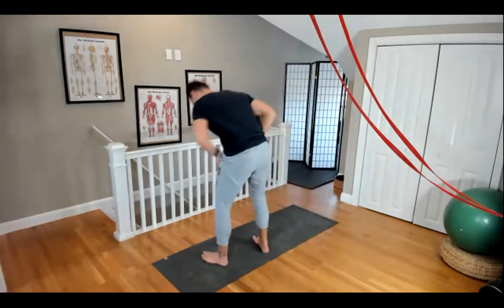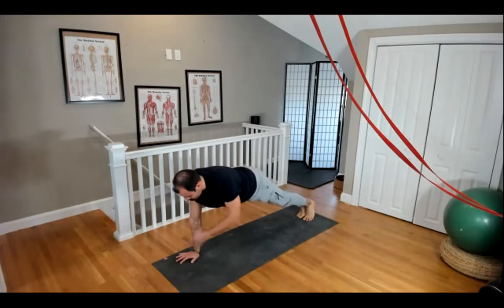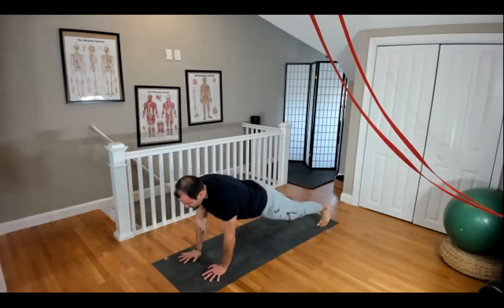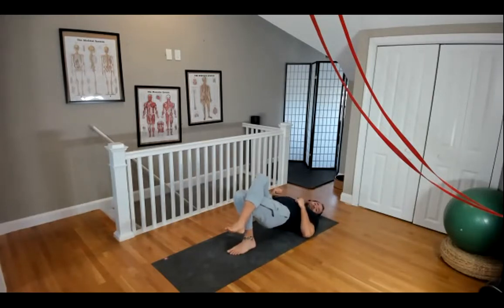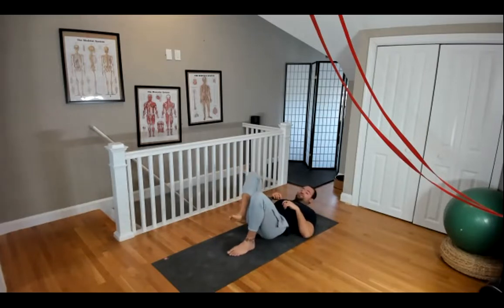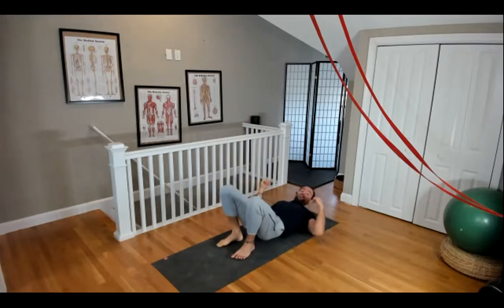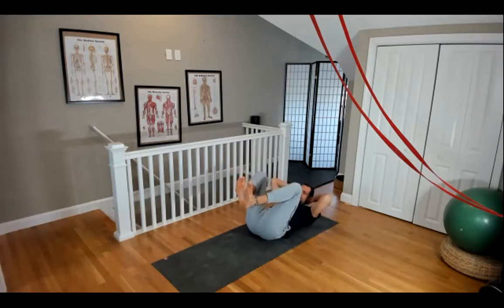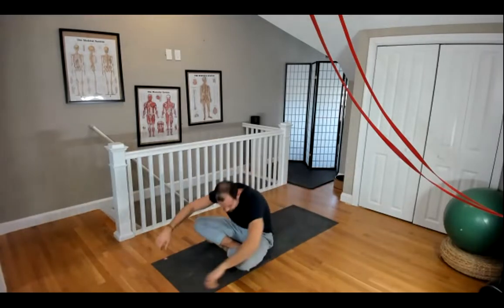Conditioning Circuit for Healthy Joints and Visible Abs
A. High Plank Reach x 30 sec
   - rest 15 sec -
B. SL Bridge x 30 sec
   - rest 15 sec -
C. Supine Stretch x 30 sec

Repeat x 4 rounds = 9 minutes